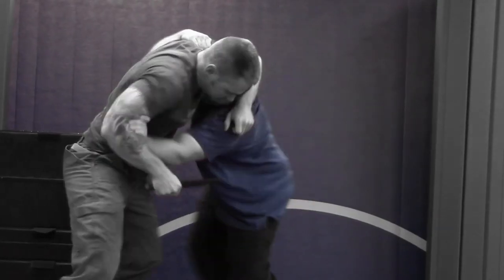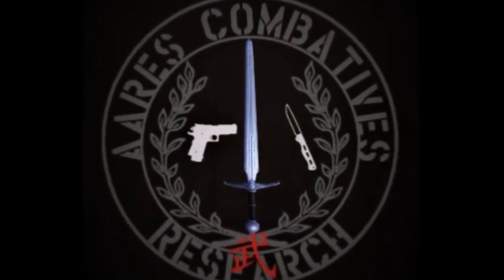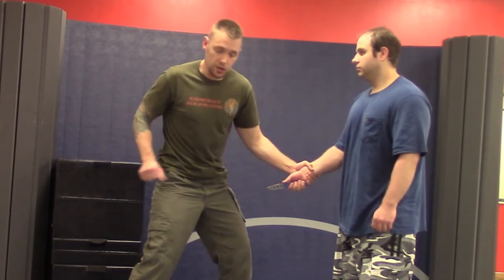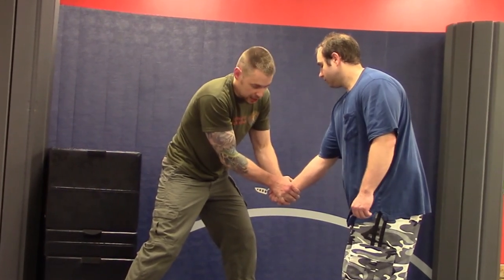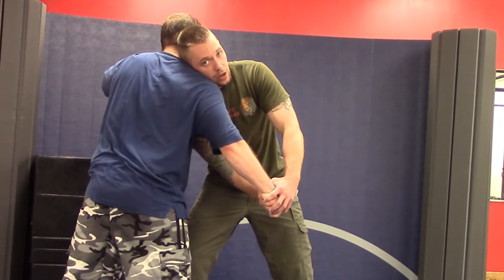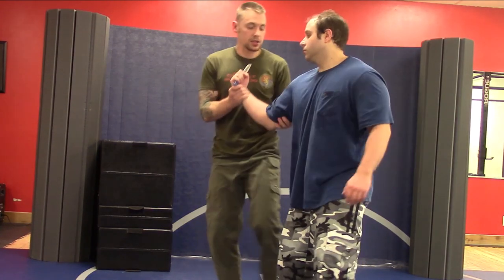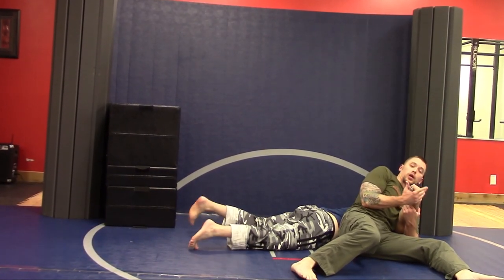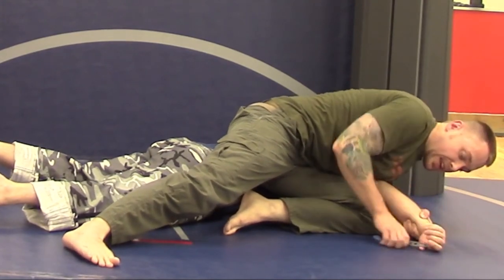KNIFE DISARM Pressure Test & Technique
Weapon Grappling Experiment #2
THERE ARE NO GOOD KNIFE DISARMING TECHNIQUES. ONLY SOME THAT ARE LESS FUTILE THAN OTHERS.